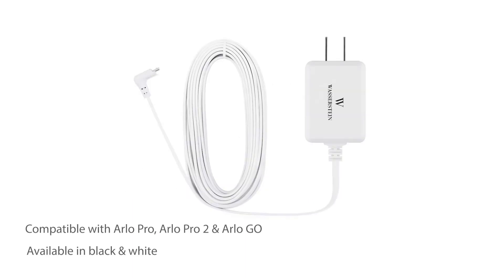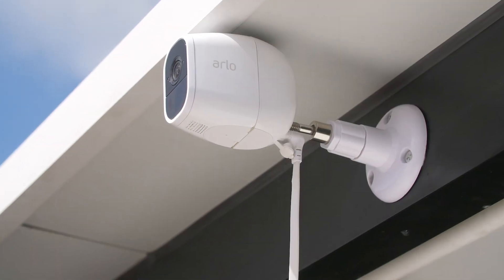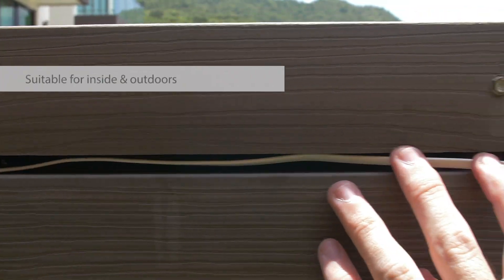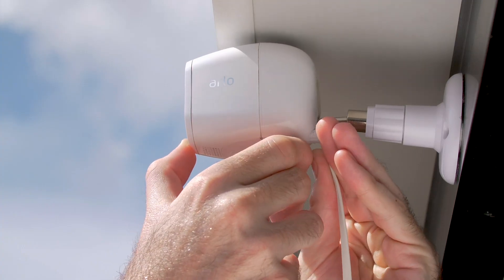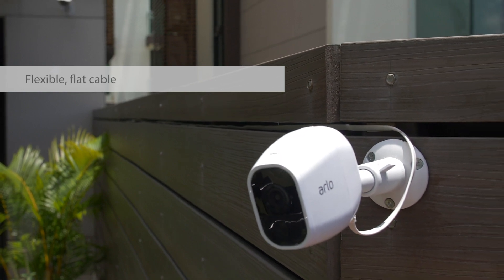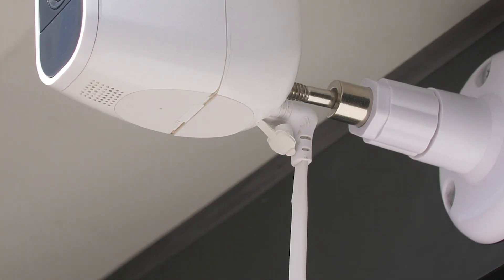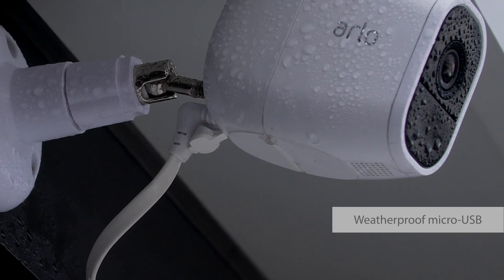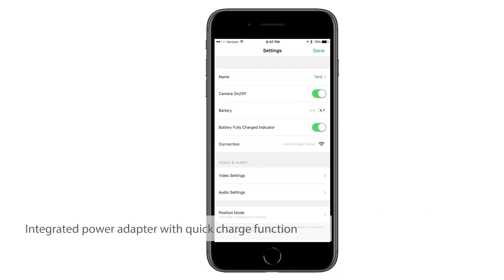High-Speed Power Adapter for Arlo Pro, Arlo Pro 2, and Arlo Go | Wasserstein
Skip the hassle and have your Arlo cameras perform at their best with the Wasserstein Weatherproof Outdoor Quick Charge 3.0 Power Adapter. There’s no more changing of batteries. Its extra-long 16 ft cable is suitable both indoors and outdoors. Its patent-pending design for a weatherproof micro-USB charging head effectively prevents any moisture build-up.